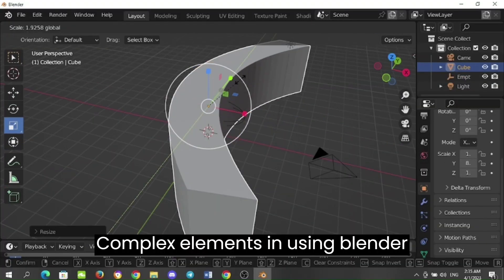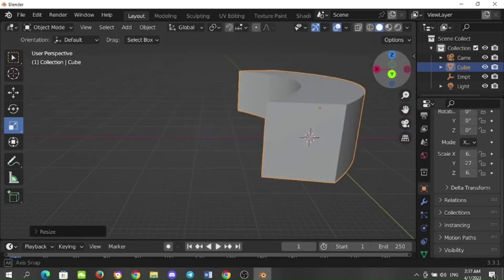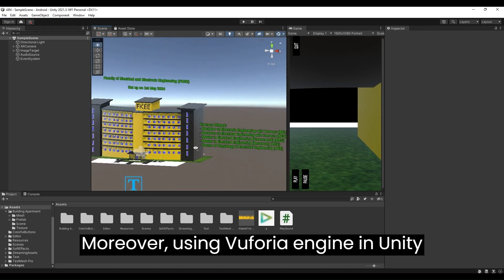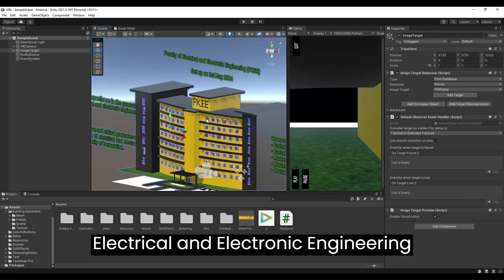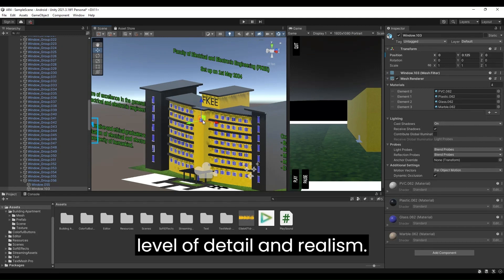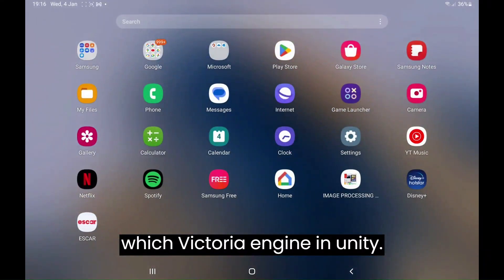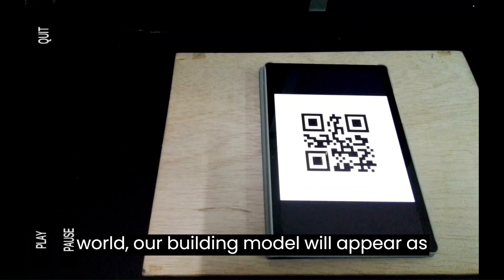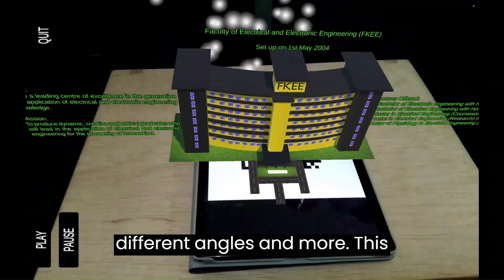369- Embedded UTHM Smart Campus Using AR (ESCAR)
Title : Embedded UTHM Smart Campus Using AR (ESCAR)
Institution : Universiti Tun Hussein Onn Malaysia
Leader : Thines a/l Ravindran
Supervisor : Prof. Madya Dr. Maisara Binti Othman
Members :
Tan Vynnie Sophi Koon
Thanusilan a/l Thamilselven
Uzair Soomro
Wan Muhammad Azam Bin Wan Haron
Category : B1: Higher Institution Students Social Sciences and Humanities